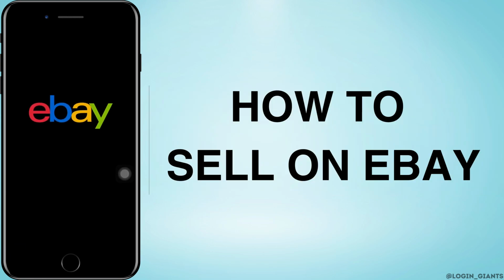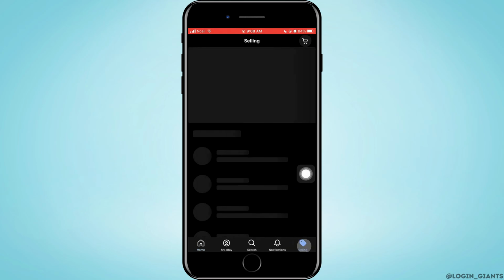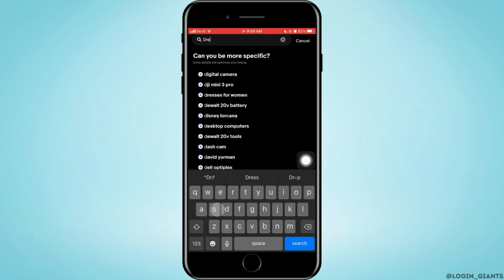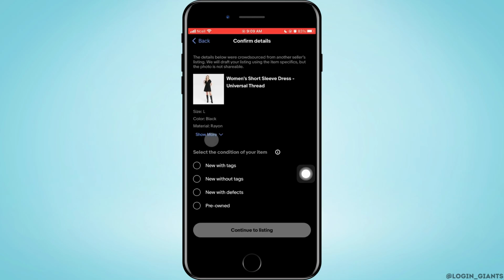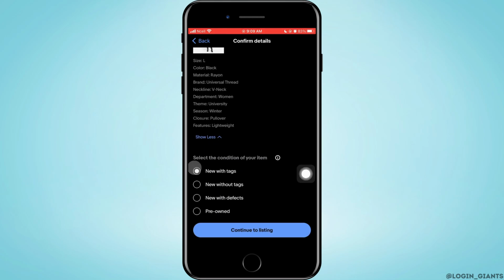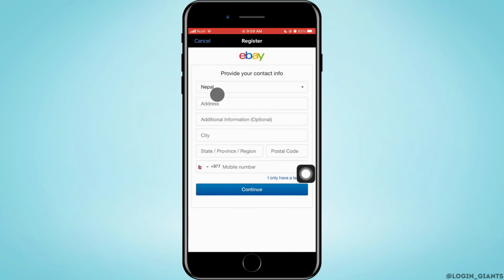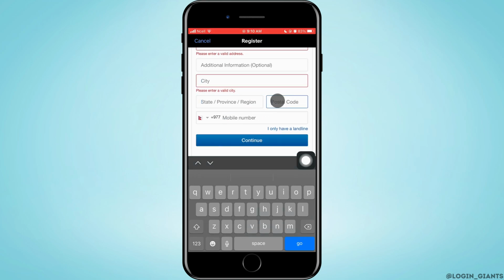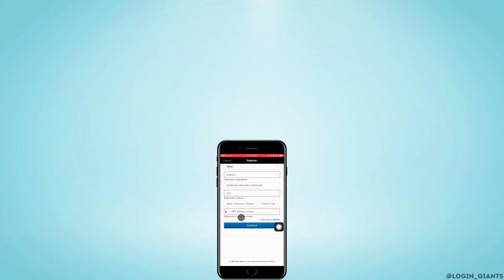How to Sell on eBay (BEGINNER'S GUIDE)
🛒 Interested in selling on eBay and need a comprehensive guide in 2023? Learn how to start selling on eBay with this step-by-step guide.

In this tutorial:
0:00 - Introduction
0:05 - How to Sell on eBay (GUIDE)

Selling on eBay is a great way to reach a wide audience and make some extra income. We'll walk you through the steps to create listings, manage your sales, and become a successful eBay seller.

Start your eBay selling journey - watch this tutorial for a complete guide to selling on eBay in 2023.